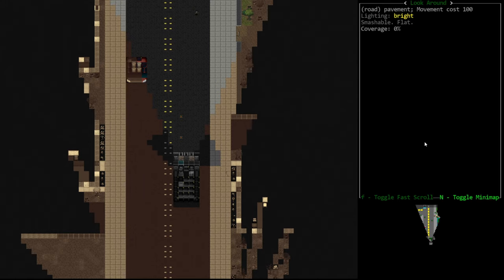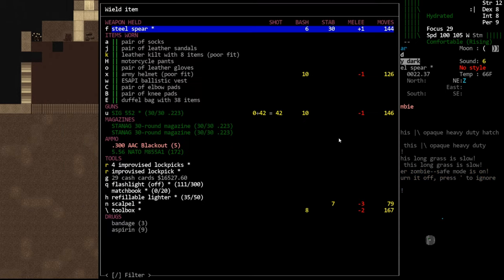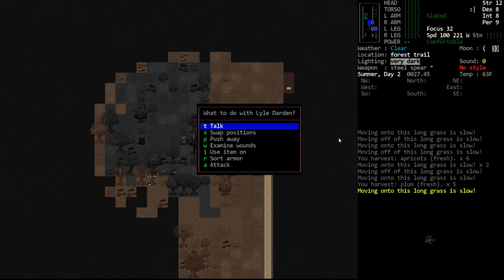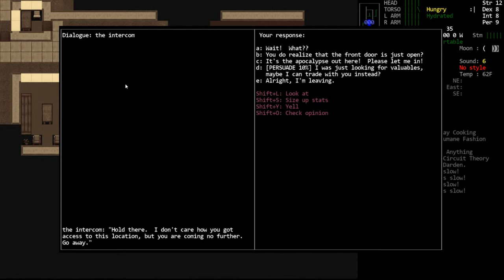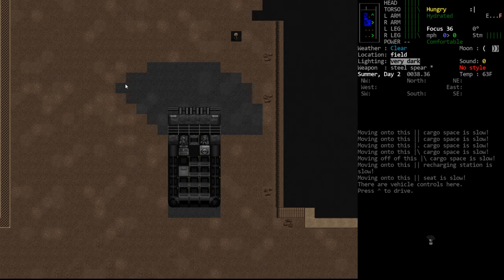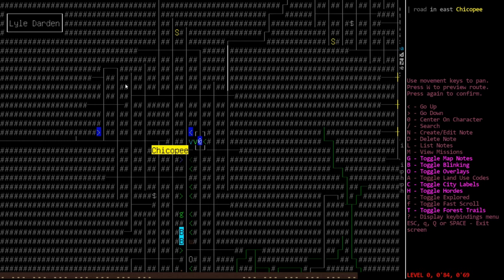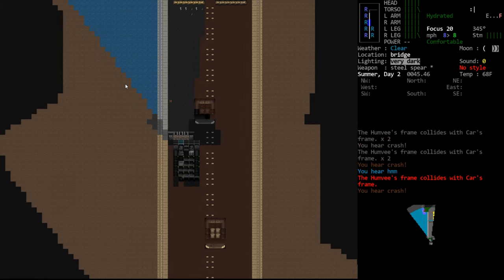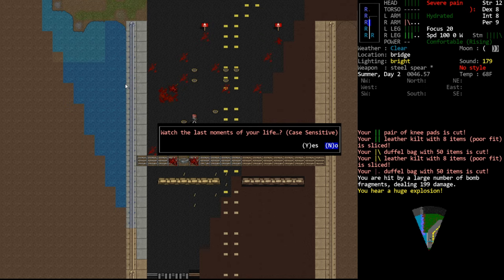CDDA - Tutorial Let's Play 99 - Hub 01, Ants, and Landmines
In this episode, we divert from driving through town to check out Hub01!  I don't really give spoilers for the location or the quests, but I wanted to at least touch on it since it's a common occurrence these days.  We also touch briefly on shocker zombies and ants, then end the episode by playing with a landmine.

For better or worse, I'm on Twitter, now!